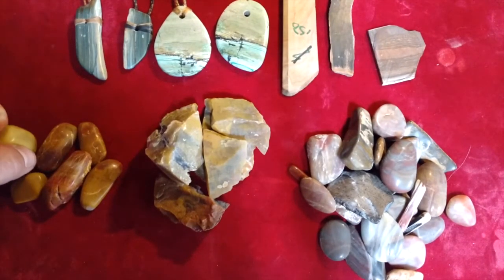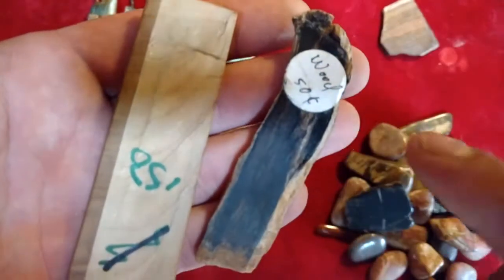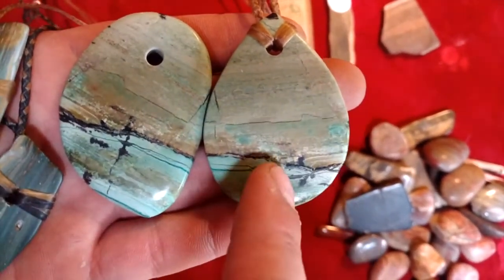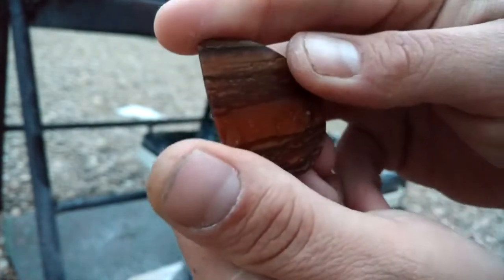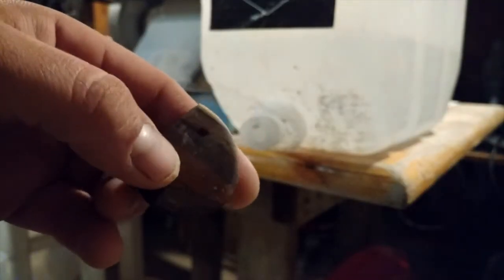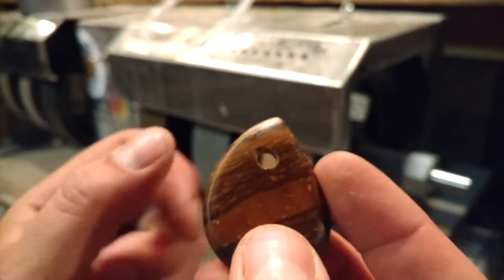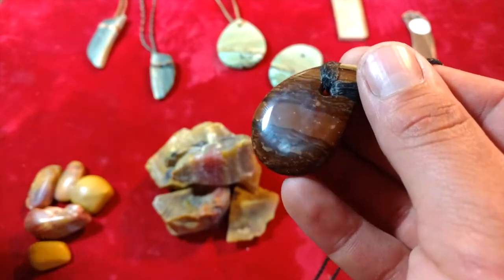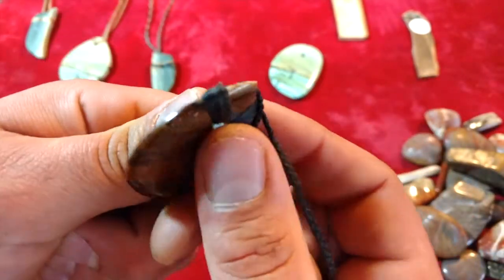Lapidary Time!! Carving a piece of Petrified wood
In this video I grind, cab, and drill a piece of Petrified wood that I would consider a bit more common then the Bog wood I have worked on the channel in the past
This material is very hard maybe closer to 7 on moh
Even thought there was a bit of blowout around the hole after drilling I lapped most of it up and the rest became unnoticeable after braiding it into a necklace
This is one of my most favorite pieces I ever filmed too